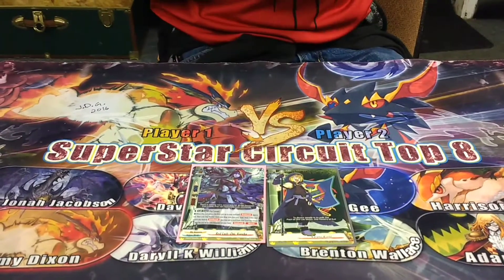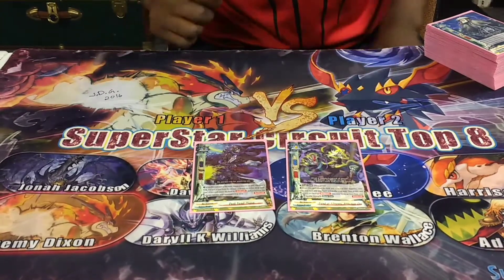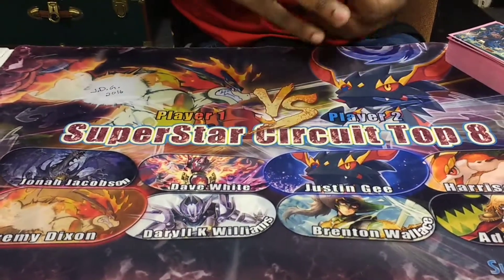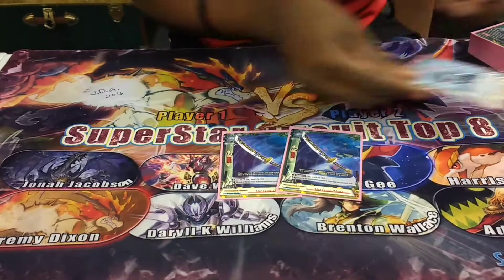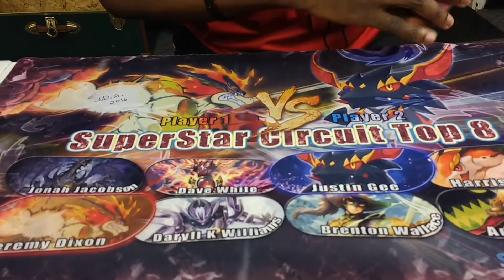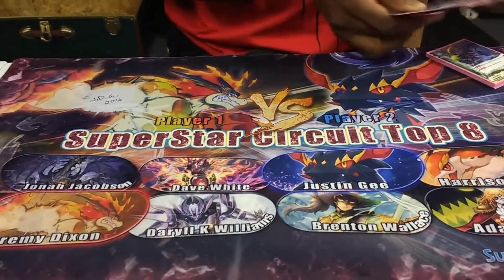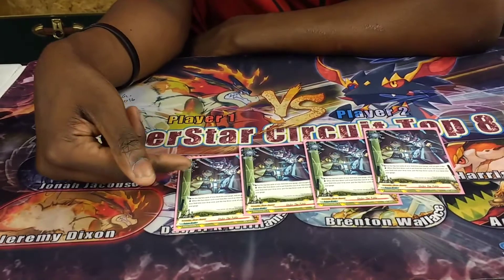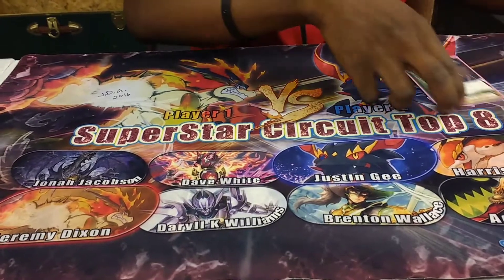Oni Assassin deck profile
Please like and sub and we'll keep creating content